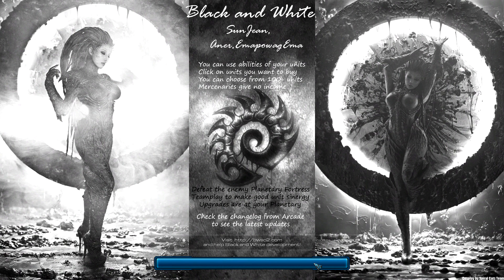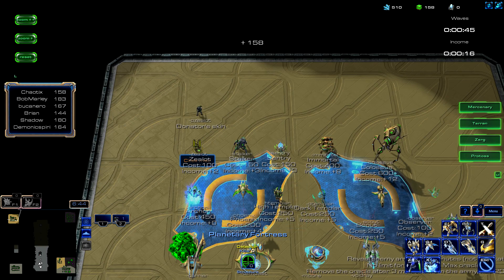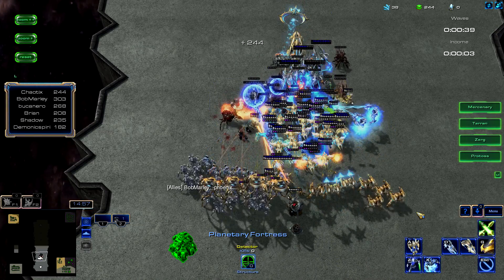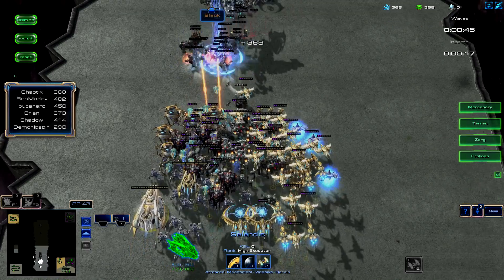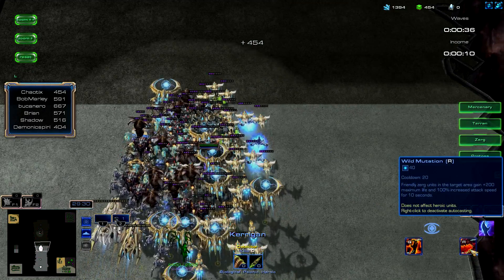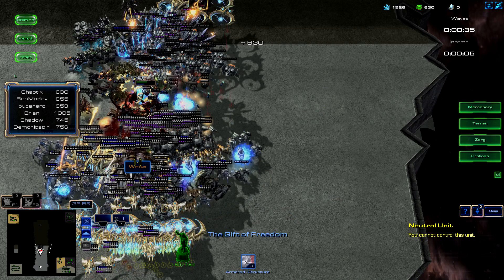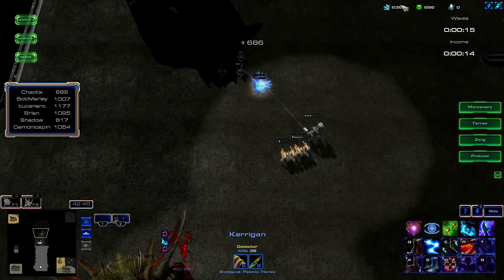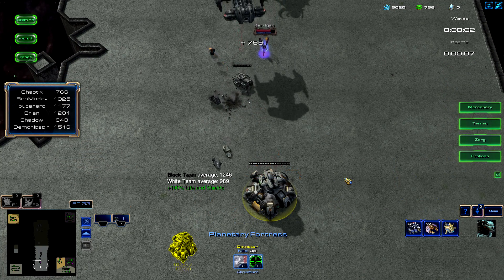SoloQue: Black and White (Dem Merc Strats)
Wanna play with me? Steam name: Chaotix8001

WARNING! The following video contains "mature" some content may not be suitable for younger viewers. The participants involved are all of different backgrounds, ages, races, and religions and no offense is meant by comments made. Rude or otherwise unnecessary comments will be removed from the comment section, thank you and enjoy.